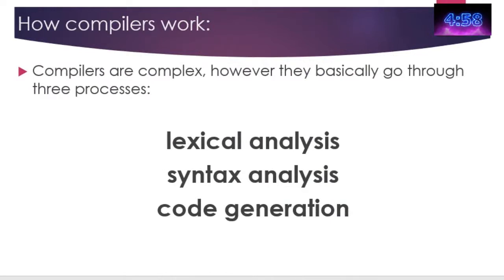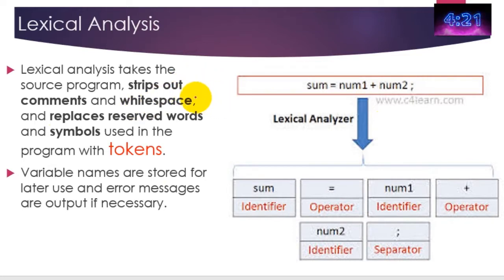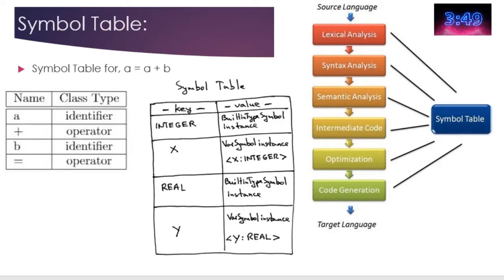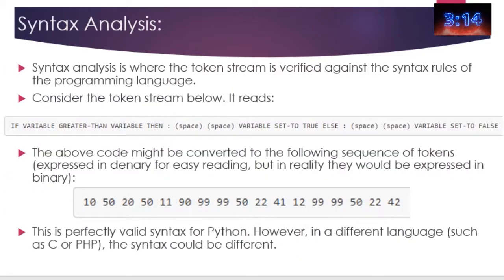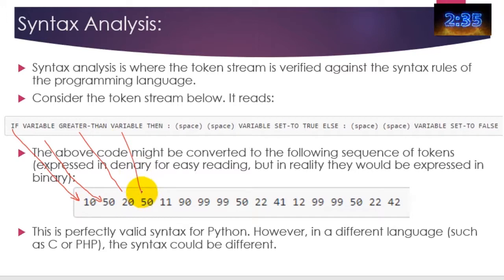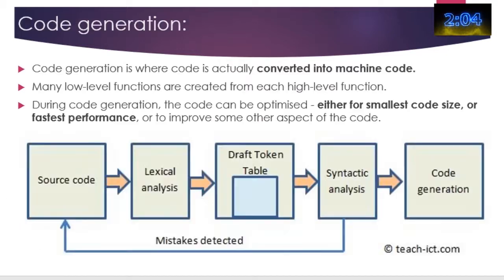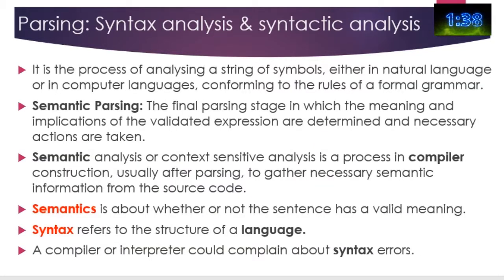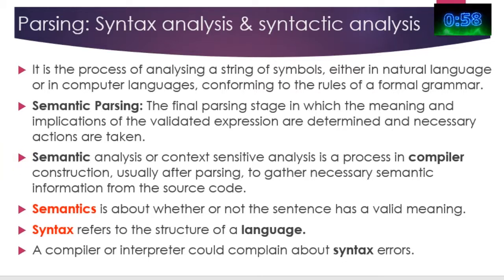Tutorial 14. How Compilers Work (Stages of Compilation) 5 minutes!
A-Level Computer Science tutorial on: How compilers work, stages of compilation, Lexical Analysis, Syntax Analysis, Parsing, Semantic Analysis in 5 minutes!
Suitable for OCR and AQA and EDUQAS
Also suitable for GCSE Computer Science.